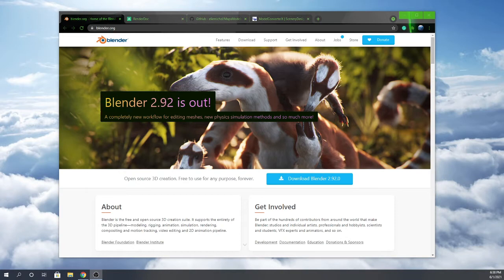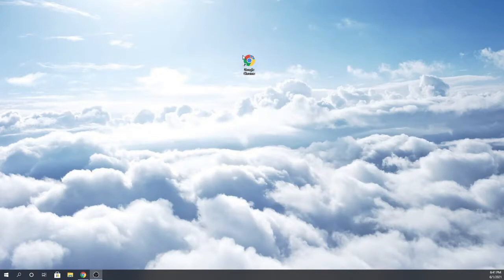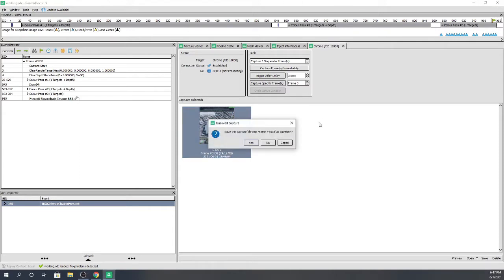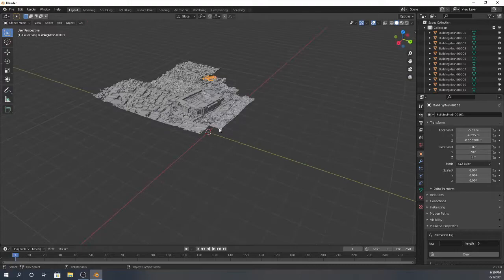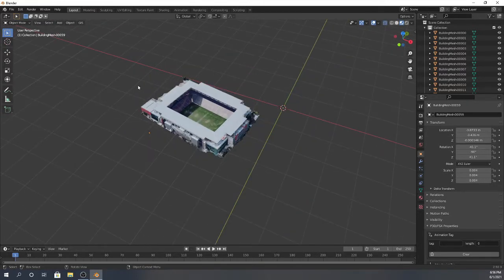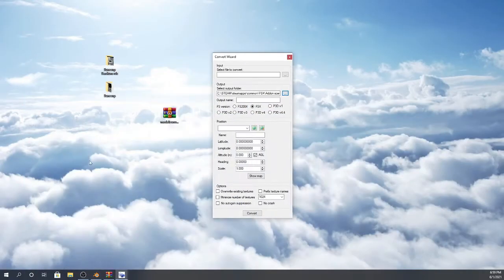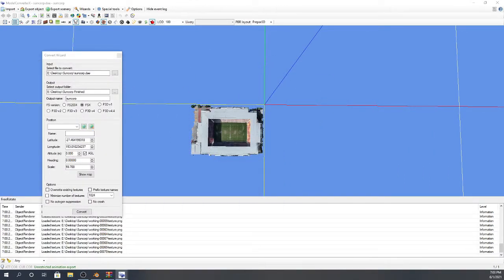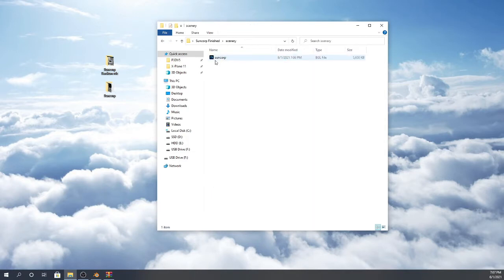GOOGLE MAPS 3D INTO P3D (tutorial)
THE TOOLS REQUIRED ARE:
* Model Convertor X